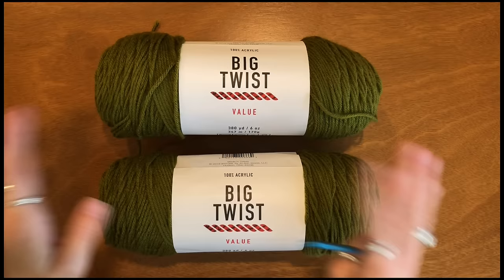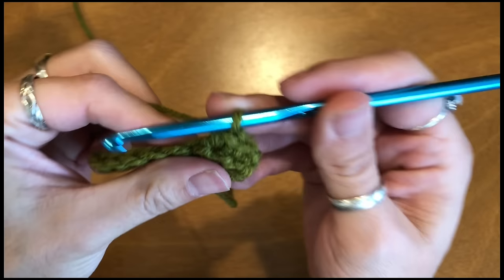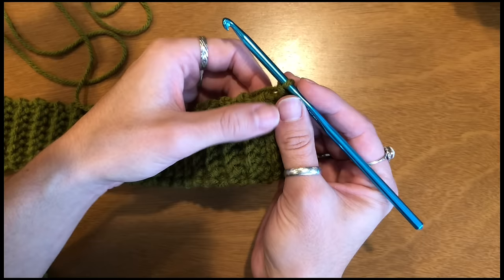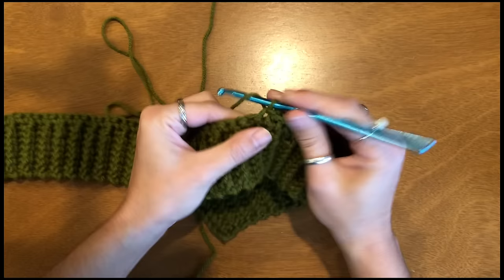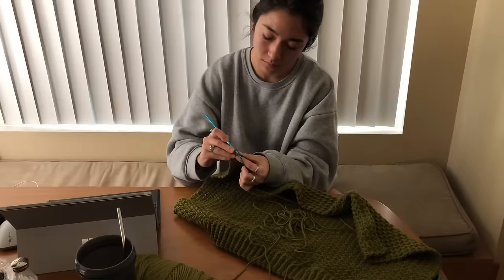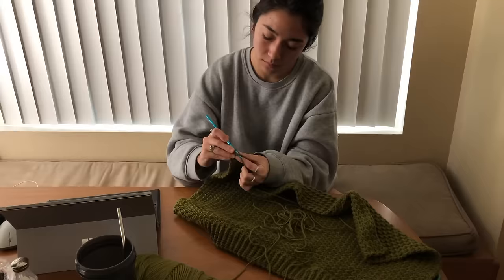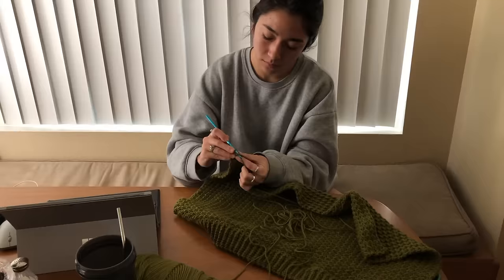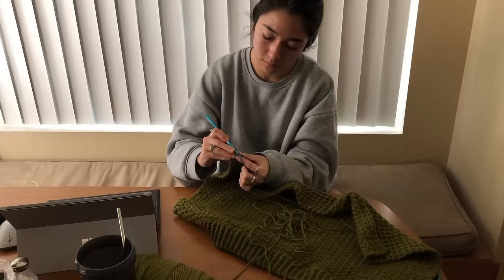CROCHET SWEATER TUTORIAL FOR BEGINNERS | how to crochet an oversized pullover sweater EASY! 💫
This diy sweater was made to fit loosely around a men's size medium, so if you're aiming for a tighter fit you definitely won't need 5 skeins like I did! This crochet sweater is essentially made up of four rectangles that are sewn together, so I would say that this pattern is beginner friendly!

☺︎ Chapters ☺︎
00:00 Introduction
00:36 Materials
00:53 Ribbed Band
05:47 Body
09:34 Neckline
13:29 Back Panel
14:52 Cuffs
16:59 Sleeves
18:58 Seaming